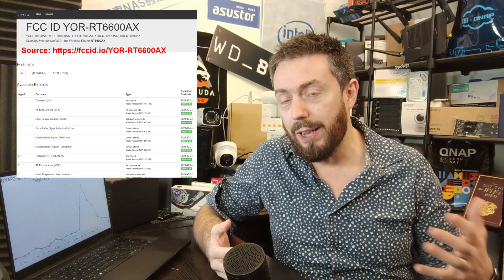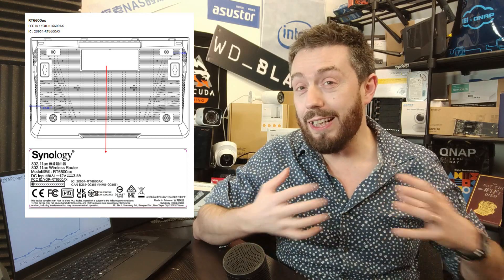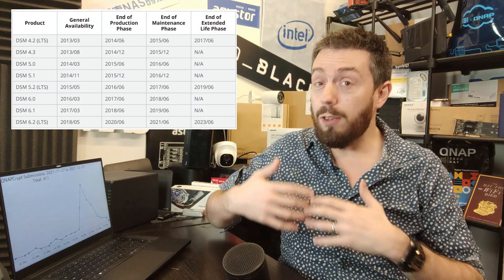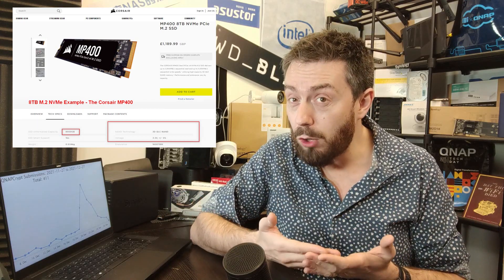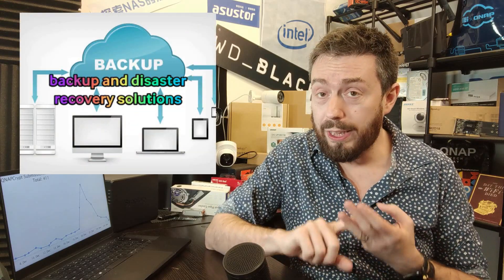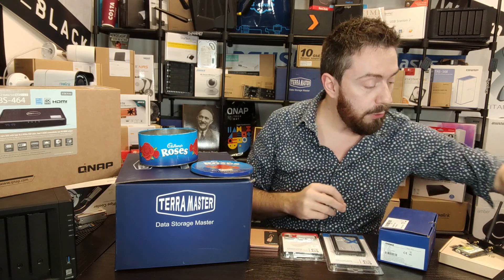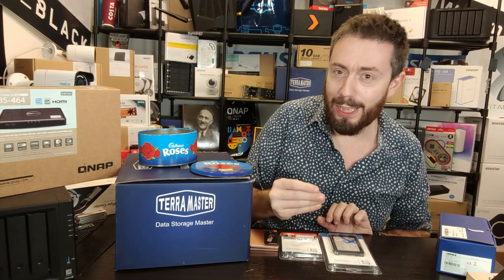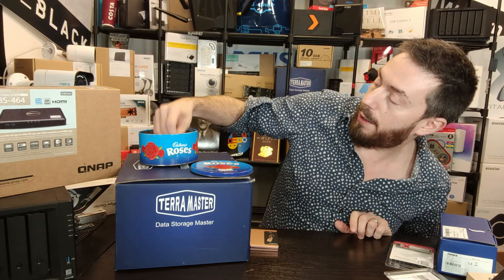SYN RT6600AX INFO - DSM6.2 END DATE - SABRENT ROCKET 4+ 8TB NEWS - QNAP eCH0RAIX - GIVEAWAY RESULT